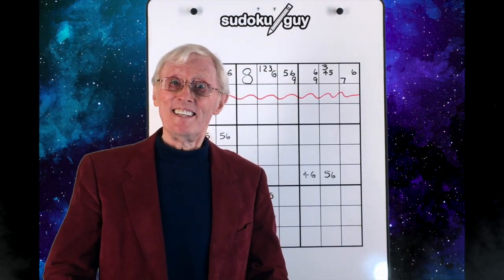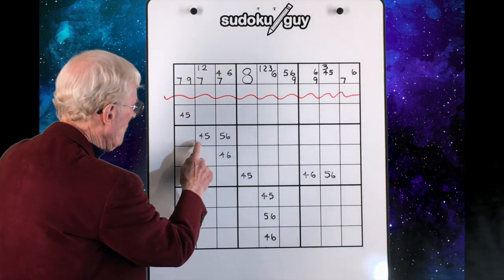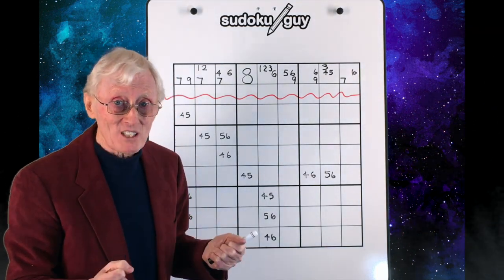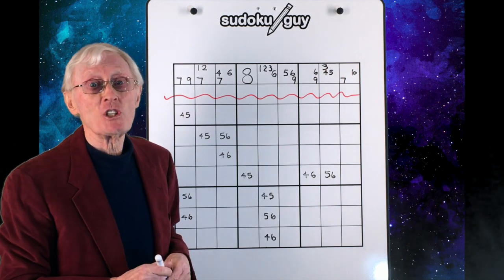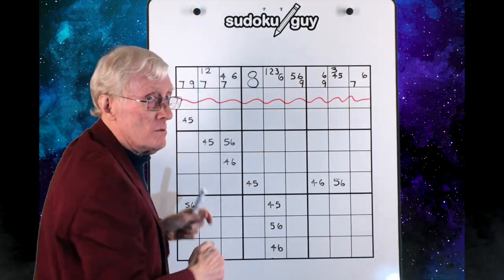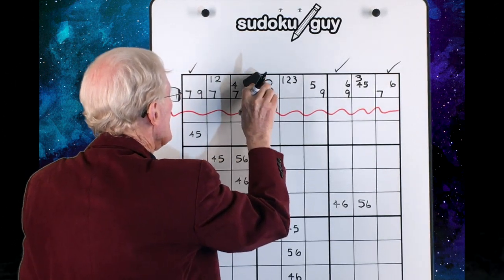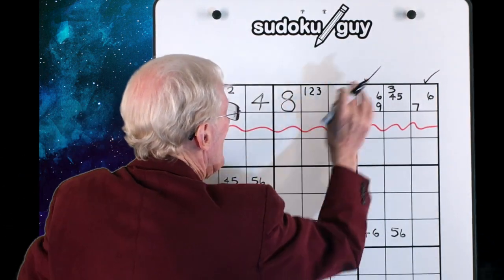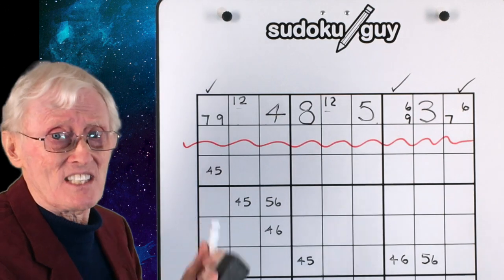Tutorial 53 Spotting a 3X3. A powerful technique in sudoku puzzles.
A very important trick to know when doing hard puzzles.
A fun step by step video course on how to solve sudoku puzzles from beginners to advanced levels. It's FREE!

The most popular site on line to learn how to solves sudoku puzzles from beginners to advanced levels.

To see an index of all my videos and what they are about got to my website http;?? and scroll down to index of strategies.

This video give you some hints on how to solve harder puzzles. Did you notice that there was a 12/12 hidden matching pair?  Thanks to one of my advanced palyers for pointing this out. I cover hidden matching pairs in tutorial #23.

Thought for the day  "One seed can start a garden One smile can lift a spirit, One candle can light a room, One conversation can start a friendship"